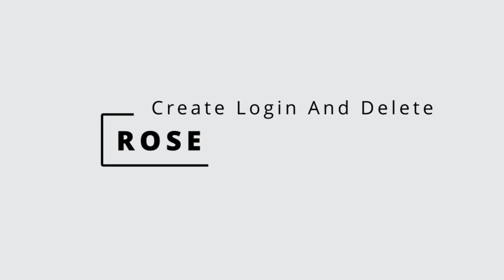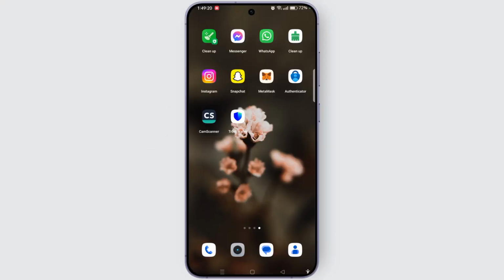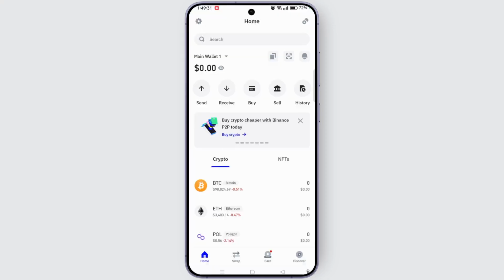How to Find Wallet Address on Trust Wallet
Need to locate your wallet address on Trust Wallet? This video will guide you through the steps to find your wallet address quickly and easily. Whether you're asking, "How do I find my wallet address on Trust Wallet?" or need help navigating the app, this tutorial has you covered. Learn how to locate your crypto wallet address for receiving funds and managing transactions securely. Watch now to see how you can find your wallet address on Trust Wallet today!

Timestamps:
00:00 How to Find Wallet Address on Trust Wallet
00:10 How Do I Find My Wallet Address on Trust Wallet?